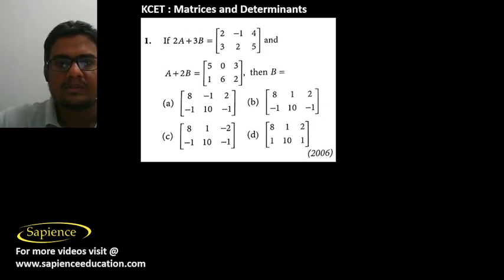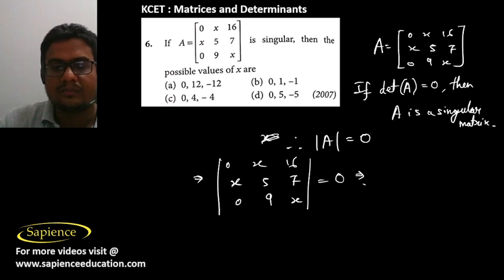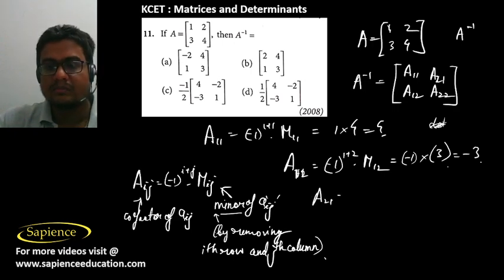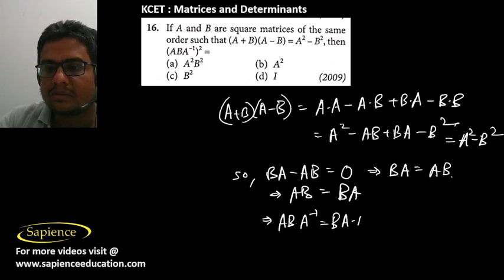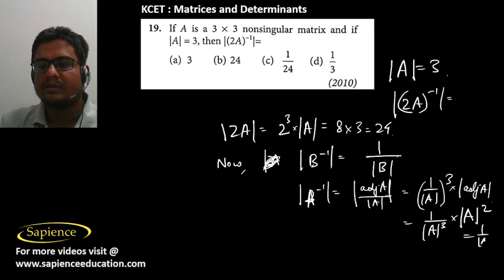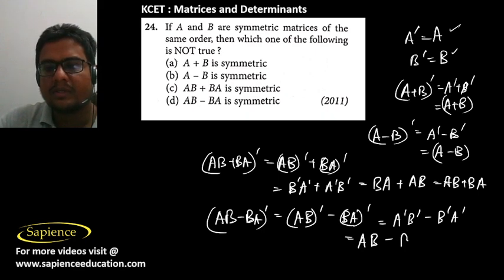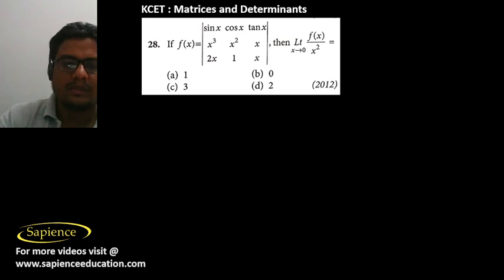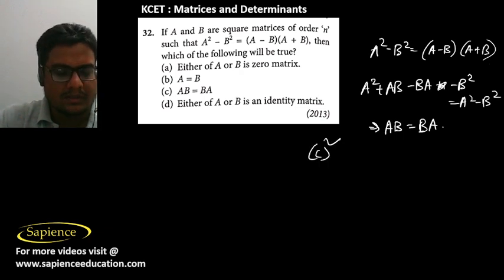Mathematics| Matrices and Determinants Part 1 | KCET - Previous Years Questions | pyq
cbse class 11 Mathematics| Matrices and Determinants Part 1 | pyq